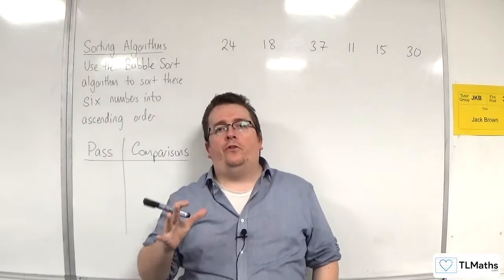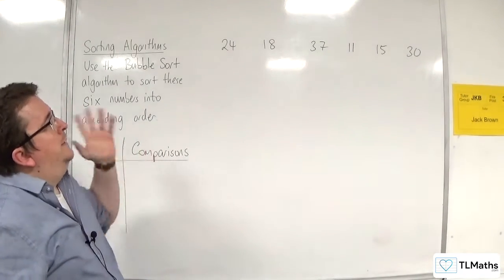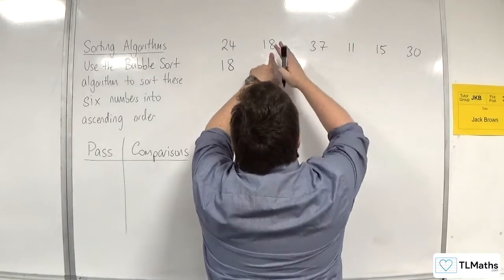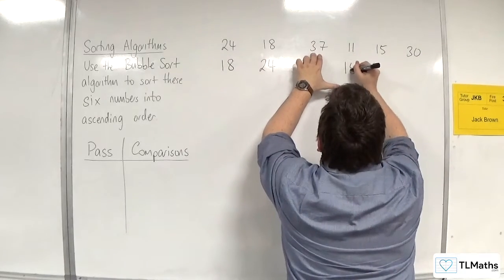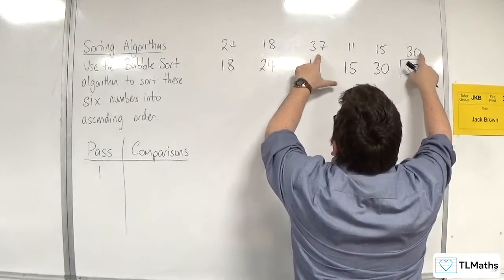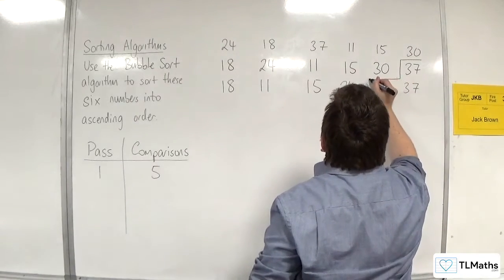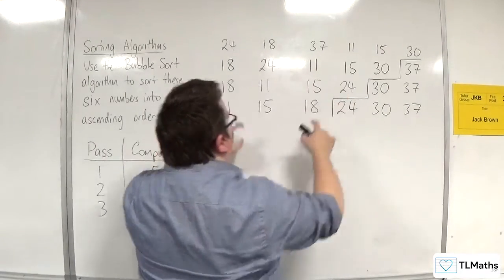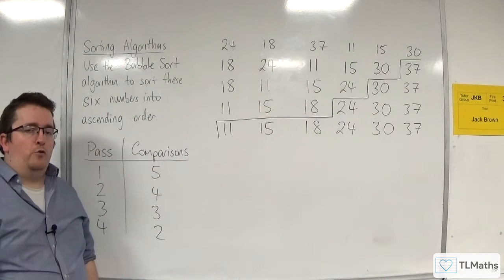OCR MEI MwA C: Sorting Algorithms: 05 Bubble Sort Example 1